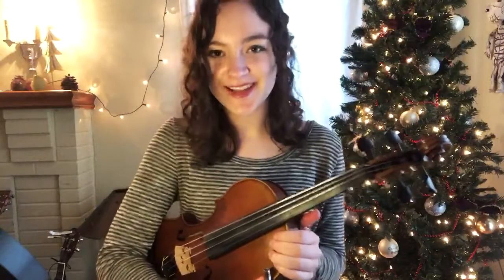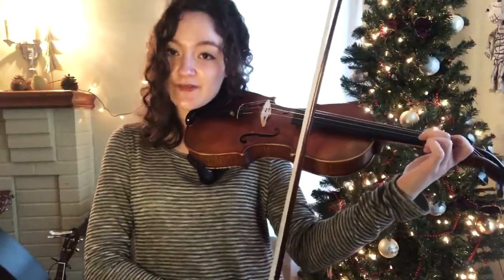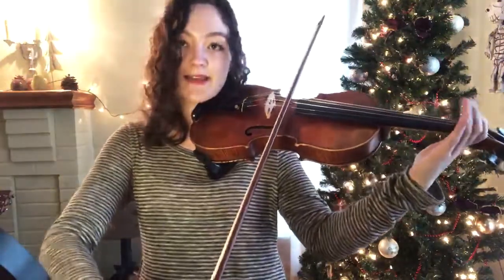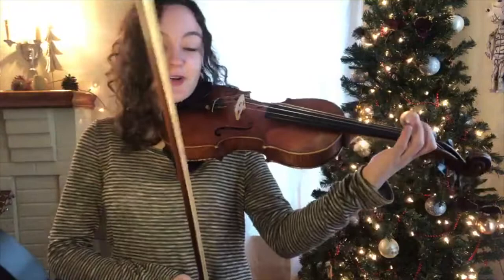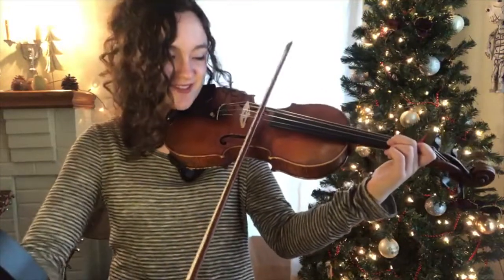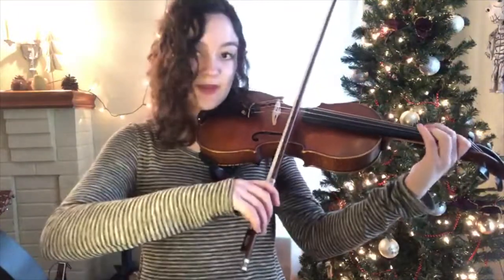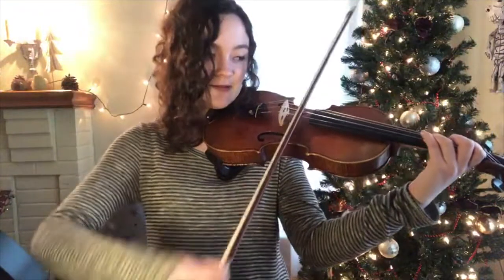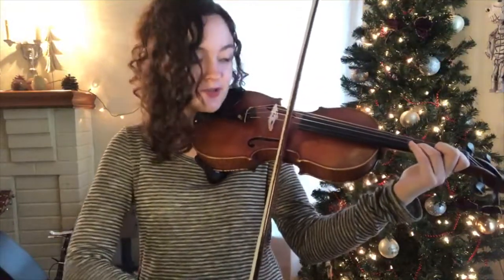How to Play Jingle Bells on the Violin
Now that I'm on Winter Break I'm going to try to post a lot more violin tutorials. Send me your favorite Christmas song requests!